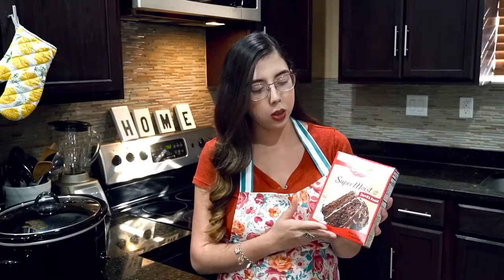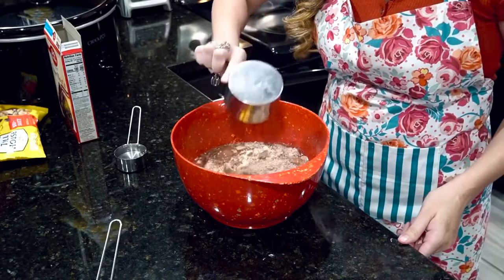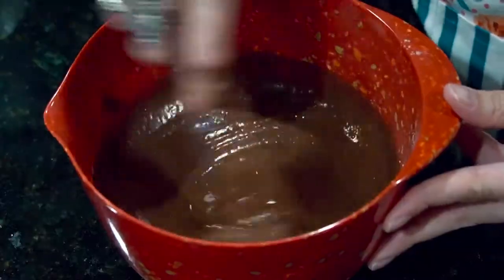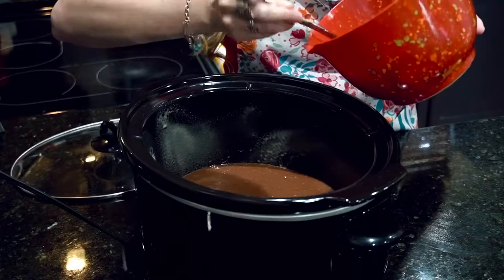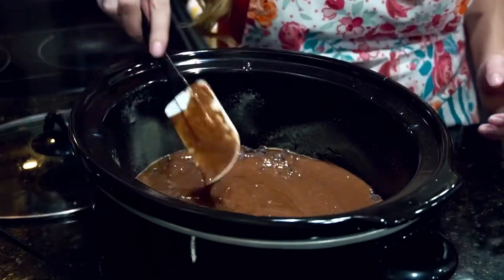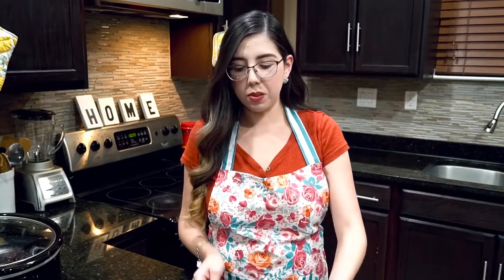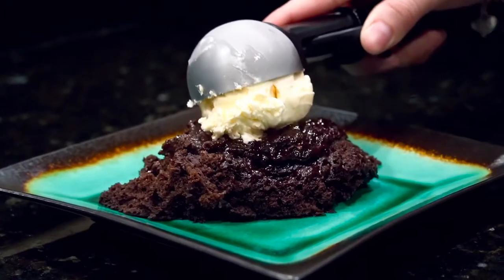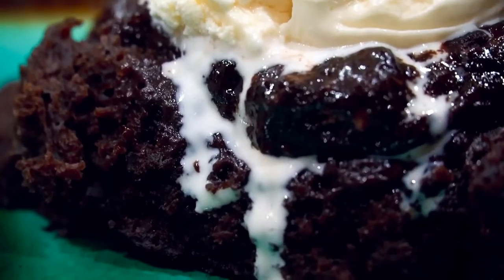Chocolate Lava Cake|Crock Pot| 3 Ingredients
You know that scene in Matilda where the kid is going all in on that amazing super fudgy chocolate cake? Well that’s how this cake makes me fee! It’s so chocolatey, but not overwhelming either, just perfect! This lava cake is a game changer and so easy to make! You can top it with anything you like as well! My favorite is some vanilla ice cream and toasted pecans ❤️

Recipe

•Box of Devils Food Cake Mix(Follow instructions on the back)
•3.4oz of Chocolate Instant Pudding(Follow instructions on the back)
•12oz of Semi Sweet Chocolate Chips